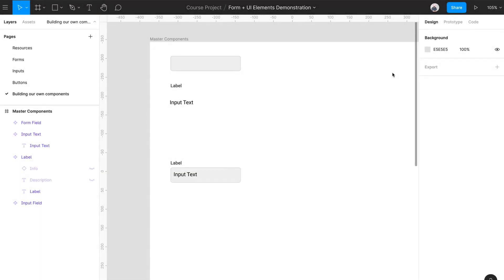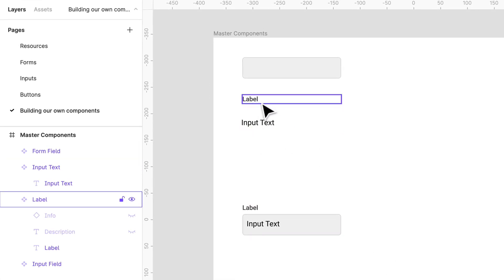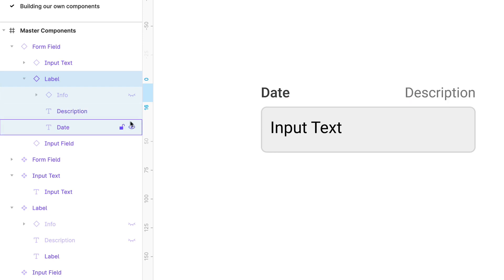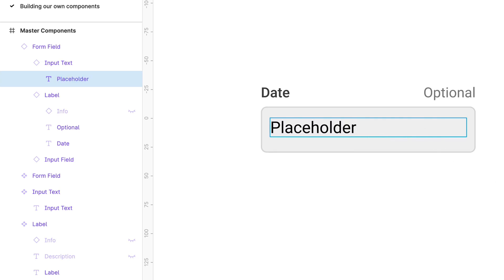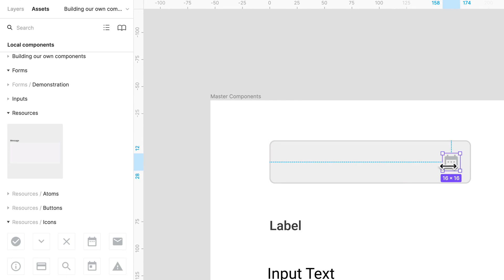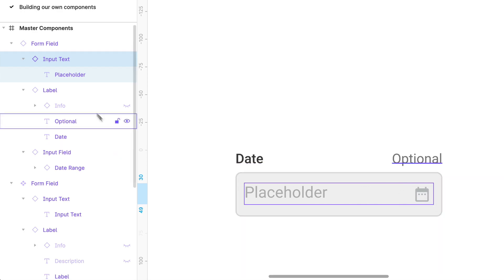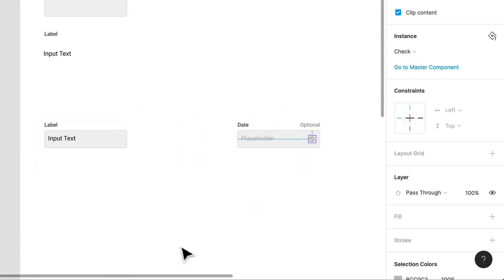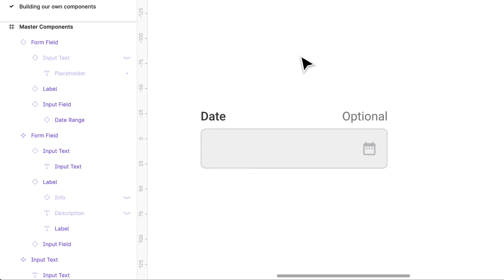Web & Mobile UI UX Design Full Course with Figma & more || lesson 071 || Fake academy